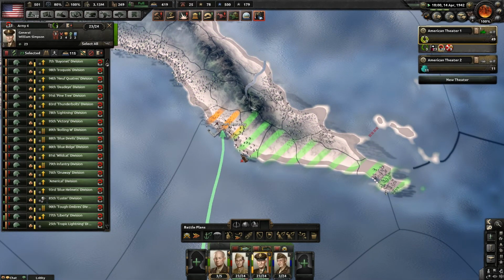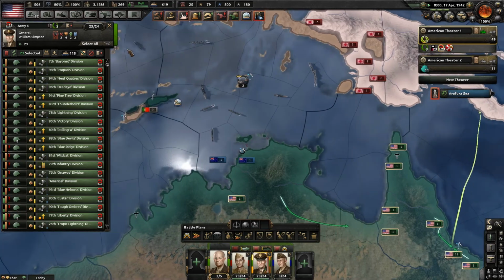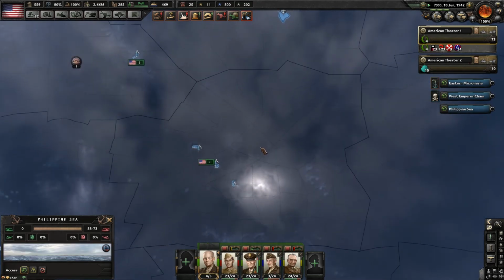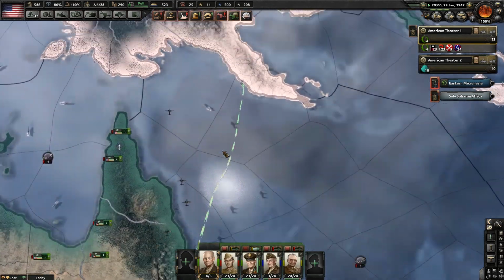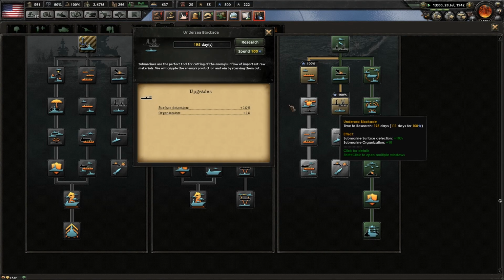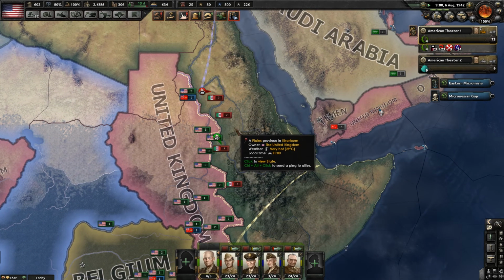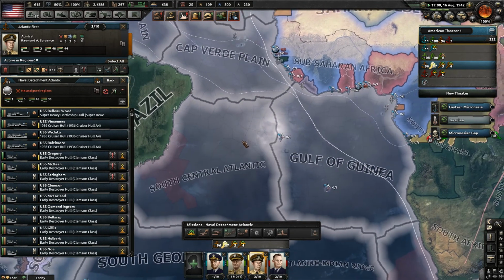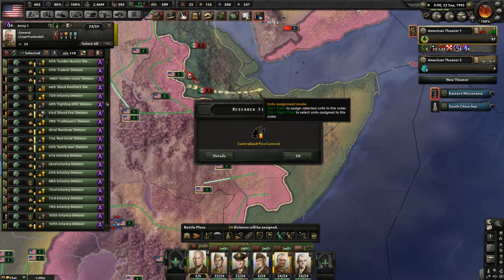~HOI IV ~ Man the Guns ~ US Iron Fleet ~ EP 10 ~ Let's Play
Lady's and Gent's
Welcome back to Hearts of Iron IV multiplayer with the Man the Guns DLC!
Scryptar and I Started a new playthrough with the new DLC. Me Playing as The US and him Playing as the Netherlands.
It is live stream footage which we recorded at the same time so don’t be alarmed if we talk to people who are in chat and you can’t hear or read.

View both videos!
Add both videos
Sync them and get the full viewing experience